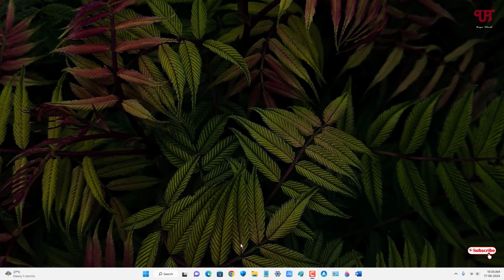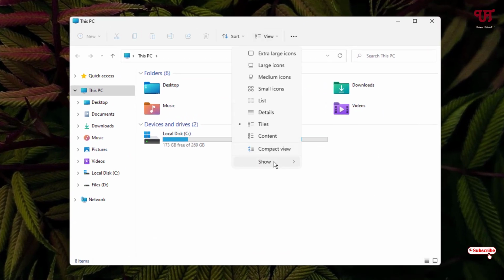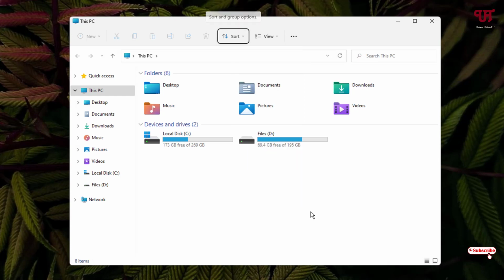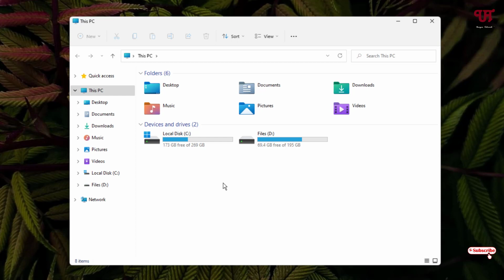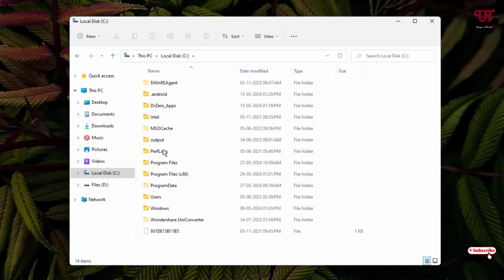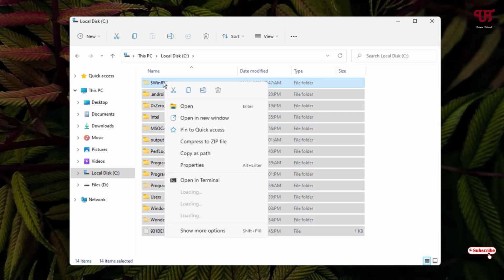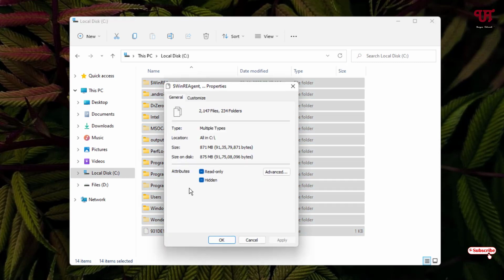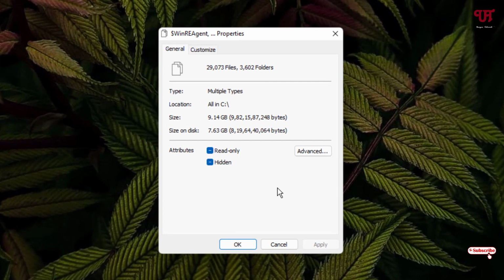How to find Total No. of Files & Folders in a Drive without using 3rd party software in Windows PC ?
This video tutorial is all about How to find Total No. of Files & Folders in a Drive without using 3rd party software in Windows PC.